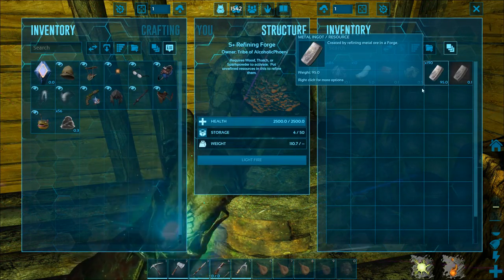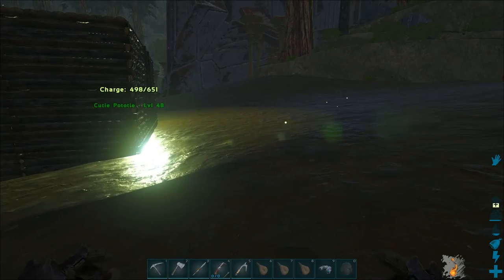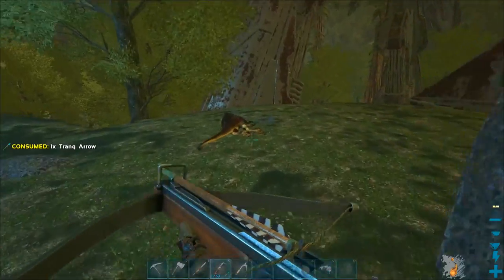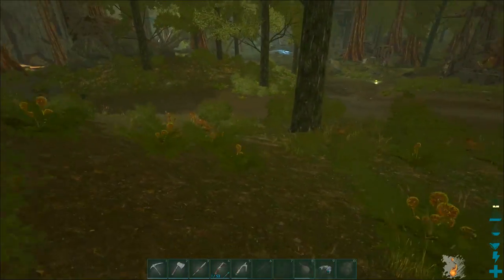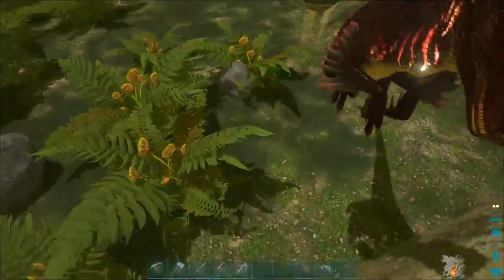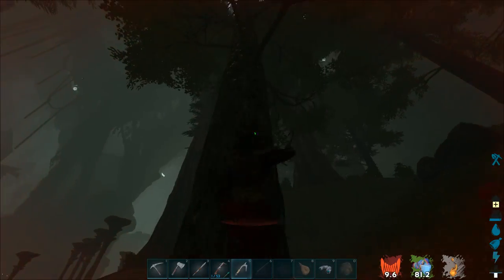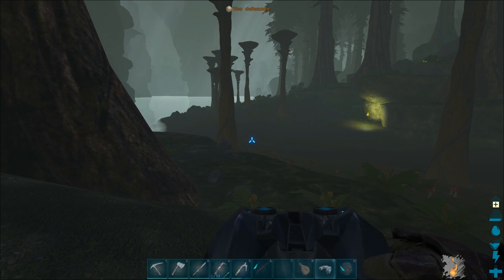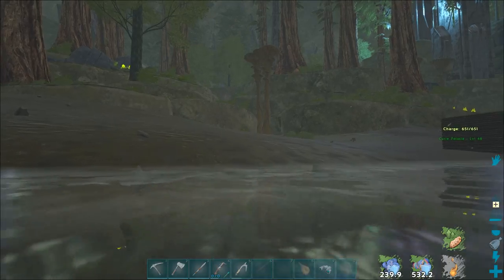Let's Play ARK:Survival Evolved(Single Player Aberration DLC)Ep.7-Raptor Taming & A New Ravage Tame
▼Links♥

Let's Play ARK:Survival Evolved(Single Player Aberration DLC)Ep.7-Raptor Taming & A New Ravage Tame Check It Out!

Owners of ARK's "Season Pass" also get additional exclusive in-game Aberration-themed cosmetic item skins:

Capture and tame fourteen new creature types with amazing abilities! Clamber up walls & glide through the air on a self-camouflaging Rock Drake’, keep the dark at bay with one of four friendly ‘Lantern Pets’, or grab and toss multiple creatures simultaneously with a massive ‘Cave Crustacean’, or -- if you are brave enough - allow the horrific "Reaper Queen" to impregnate you, and spawn a vicious male Reaper alien lifeform you can tame and control.

CRAFT 50+ UNIQUE ITEMS
With 30 new Engrams to speed your crafting, you'll now have access to cave-climbing picks, gliding wingsuits, and ziplines to traverse this new ARK. Dominate the harsh environment and protect yourself with hazmat outfits, charge lanterns, flashbangs, batteries, glowsticks, railguns and much more. Thrive by gathering new resources, using fishing baskets, and gas collectors.

With the maintenance systems of this new ARK malfunctioning, earthquakes, radiation exposure, gas leaks, and Element chambers are among the many hazards that survivors will learn to grapple with Aberration’s five new major biomes, both aboveground and below the surface.

AN INTRIGUING STORYLINE
Gear-up to take on the terrifying threat lurking within the deepest depths of Aberration as you uncover the ultimate secrets of the ARKs, and learn more about the future of Ark itself!

About The Game:

Tame,Train,Breed & Ride Dinosaurs

Aberration,ark survival evolved,single player,let's play ark,